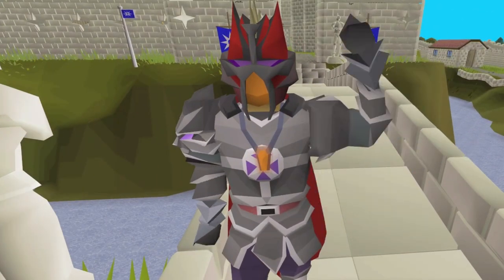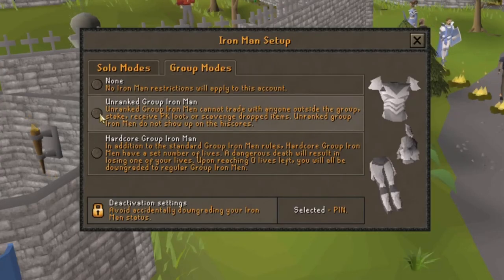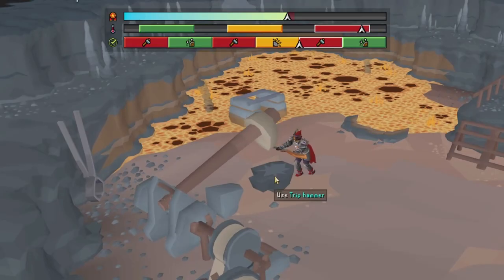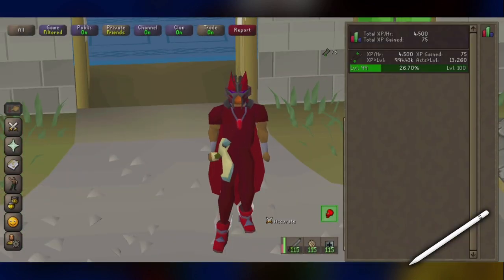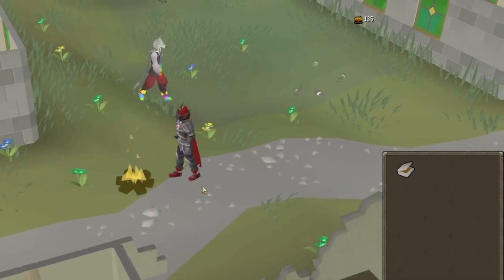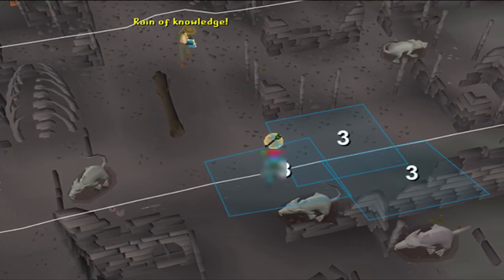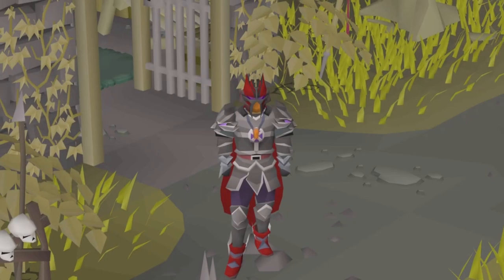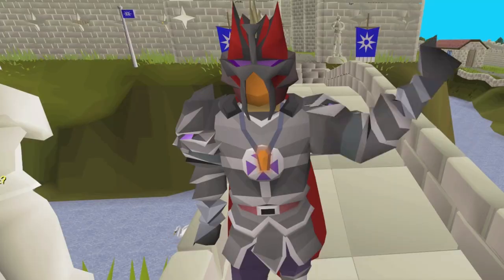Jagex has banned a lot of players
Today's game update brought changes for ironmen, tweaks to the Giant's Foundry and a lot of smaller changes.